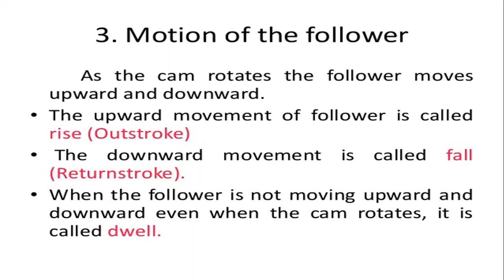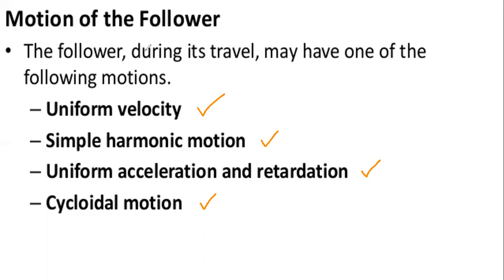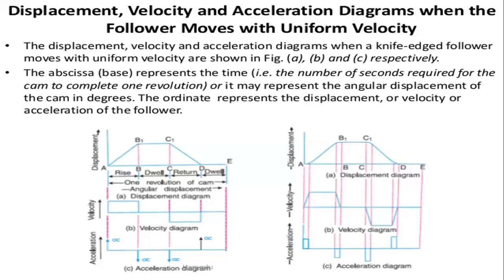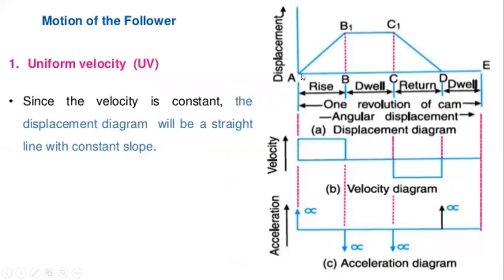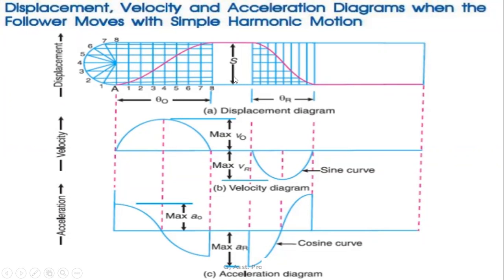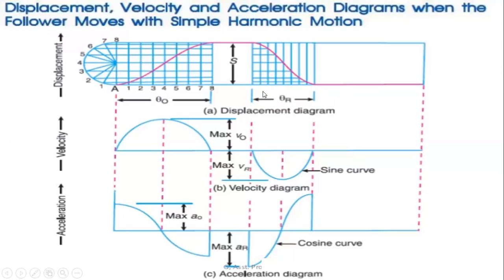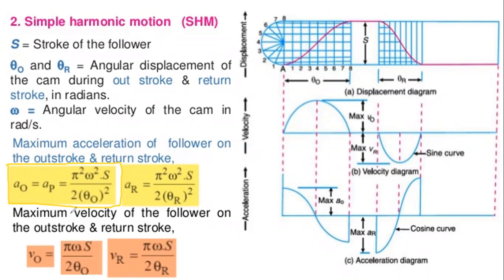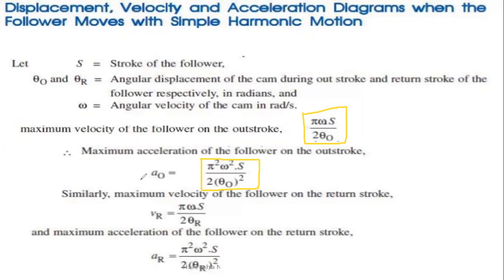JNTUK R19 II ME II SEM KOM TYPES OF FOLLOWER MOTIONS LECTURE 38